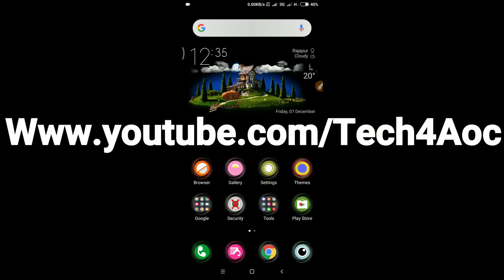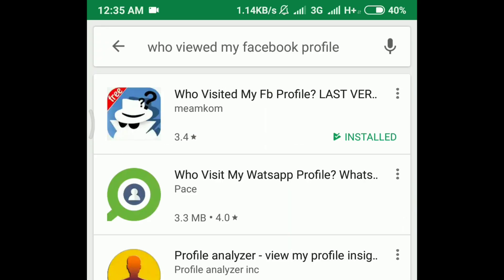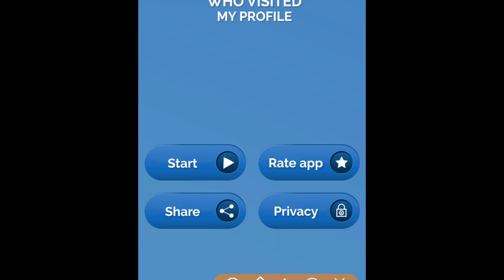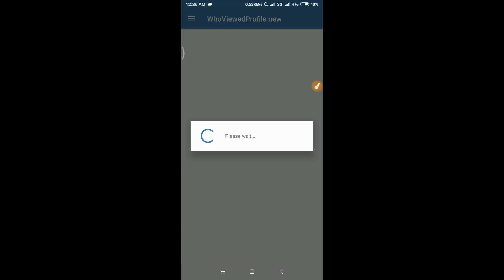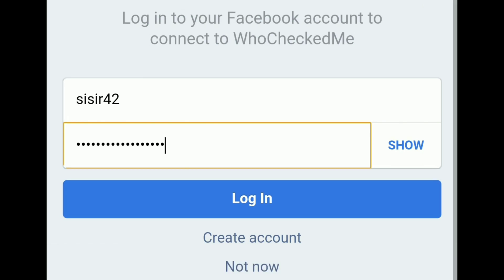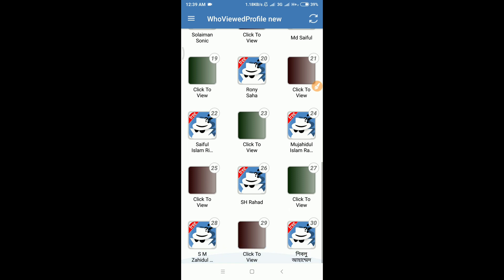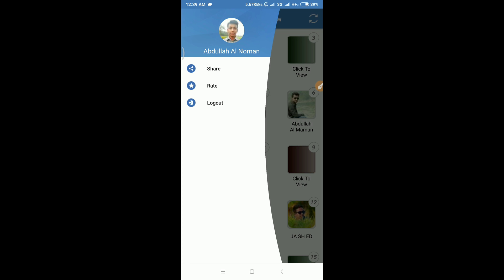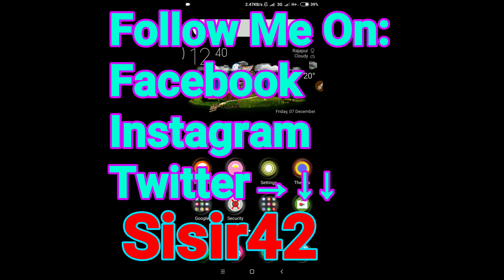Check, Who visit your Facebook profile everyday, Tech4 Aoc. Fb profile viewer on Android.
মোবাইলে দেখে নিন কে কে আপনার ফেসবুক প্রোফাইল দেখে প্রতিদিন।

Title: Check, Who visit your Facebook profile every day, Tech4 Aoc. Fb profile viewer on Android.

↪ S H I S H I R ↩
"Be Happy And Spread Happiness"

                             in this video, i will talk about, The most impotent topic is '' who visit my Facebook profile'',  how to find out who looks at your Facebook profile the most with our helpful tutorial video. We’re going to walk you through the steps to see which of your Facebook friends have been looking at your profile the most.
So, try to watch at the end of the video.

Topics Covered:
1.  can i check who visit my Facebook profile everyday in Bengali.
2.  how to check who viewed my fb profile on android
3. is this legal way or rules to check.
4. Facebook tips and tricks in bangla
5. How to Search Who Check my Facebook account profile everyday on Android in Bengali.

Your Most Welcome To Our Family "Tech4 Aoc"
                     In this channel you will find and solve all the problems of Android, Online, { YouTube, Facebook, Twitter, Gmail, Instagram Etc } Make Money, Safe From Hacker Or Hacking And many more things that you can not solve, also get Technical Video's in Bengali.

Dear Visitor We Are So Lucky For Your Visit To Our YouTube Channel. Please, Give Us Your Most Valuable Feedback On Comment Box. Because, Your Feedback is Most Important To Improve Or Update Our YouTube Channel.

Thanks and Love

⏩ Keep Smiling ⏪

zzzzzzzzzzzzzzzzzzzzzzzzzzzzzzzzzz

01} ➡ আমাদের সকল ভিডিও একসাথে দেখতে→

⏩⏩ Really motivates me to make awesome and helpful video's…

It's 100% Free.⏪🤝🤝
zzzzzzzzzzzzzzz

{ Whatsapp, imo, Facebook }⌚10 -10.

Credit→ Background Music: YouTube Music Library
 ( Licence Type: Free )
zzzzzzzzzzzzzzzzzzzzzzzzzz
zzzzzzzzzzzzzz

02}▶ This video has been made or created by accepting all the rules of YouTube Flagging. This is an helpful & Educational video for People.

This is an all original work of Tech4 Aoc.

💝💗Thanks You and Take Care💝💗
           ♥Have A Grate Day♥

Video Related Some Keywords:
Tech4 Aoc, Tech 4 Aoc, Tech For Aoc, Sisir,
How To Know Who Is Visiting My Facebook Profile | Facebook Profile Viewers
How to know who stalk/visited your facebook profile
How To Know Who Visited My FB Account l Know Who Visited My Facebook Account l Hindi
How to See Who Has Viewed Your Facebook Profile Most
How to Get Notification When Somebody View Your Facebook/FB Profile
How to See Who Viewed My Facebook Profile Using Mobile
Know who visited your FACEBOOK timeline | VERY EASY
How to See Who Views Your Facebook Profile in 2 minutes
How to see who viewed your facebook profile the most?
Who Viewed My Facebook Profile - Find out who checks your profile and photos
how to check who visited my facebook profile
How to See Who Viewed your Facebook Profile 2019 | Without Being your Friend | UPDATED
How to See Who Viewed Your FACEBOOK Profile On MOBILE? The Hidden Truth?
How To check Who visited and viewed your Facebook profile picture daily 2019
HOW TO SEE WHO VIEWS YOUR FACEBOOK PROFILE. Both Friends and Non-Friends.